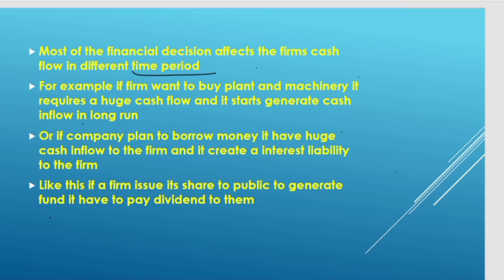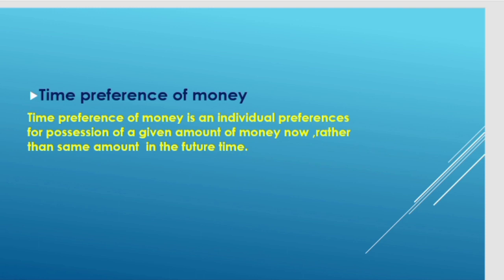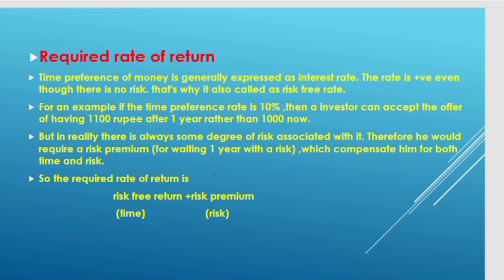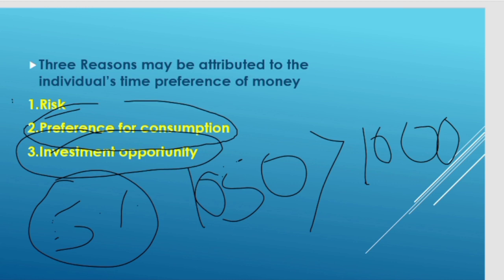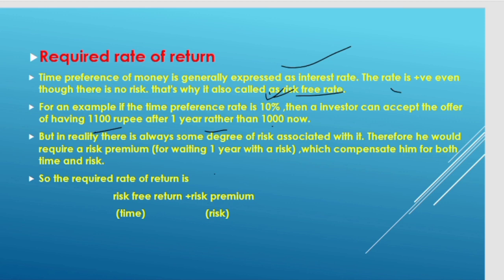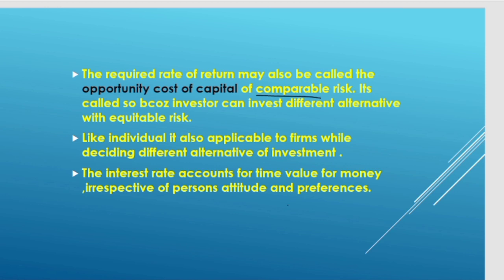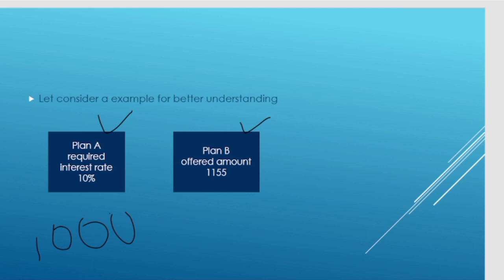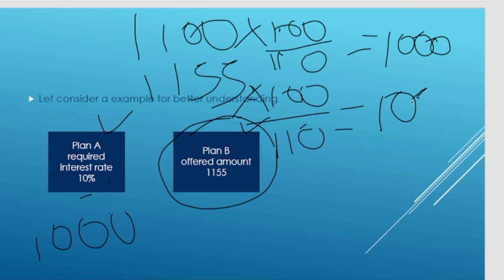concept of value and return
shows the value and return with different time period.
what risk free return
what time value of money
what is oppertunity cost
how invester decide where to invest